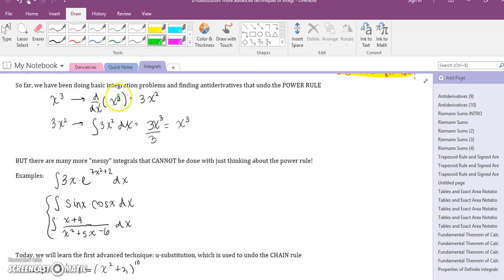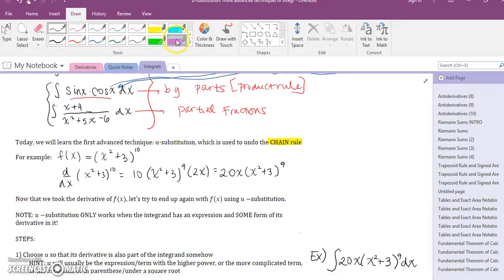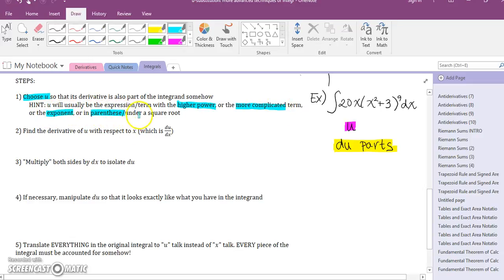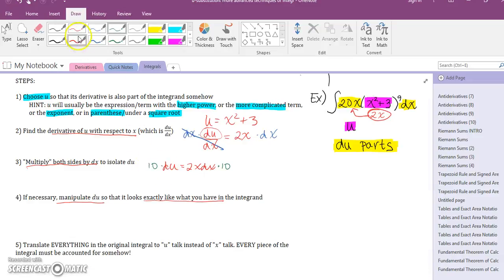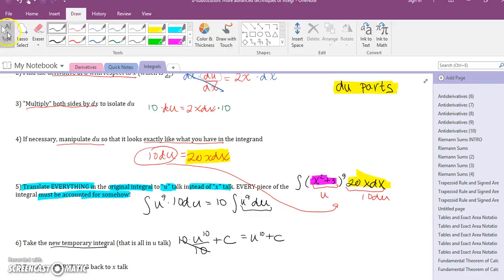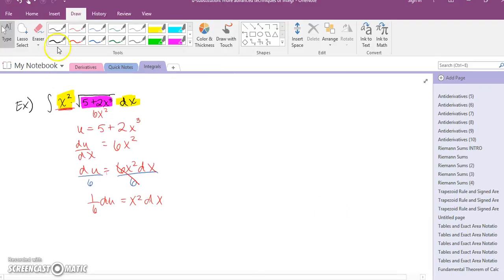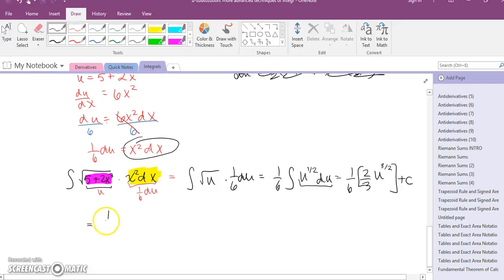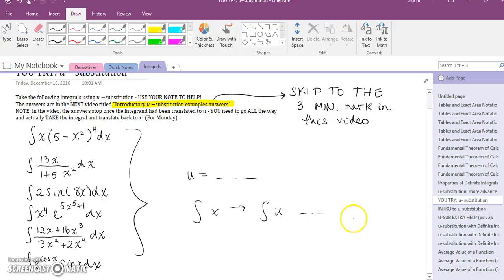U-substitution Introduction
Watch this and THEN watch the "u-sub part 2" video , which will help you on the highlighting half-sheet and you-trys!